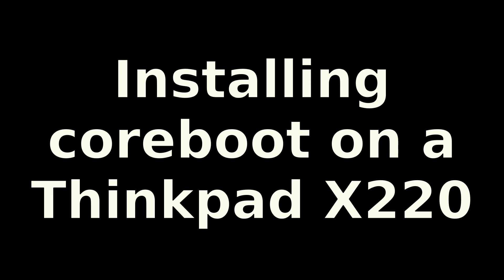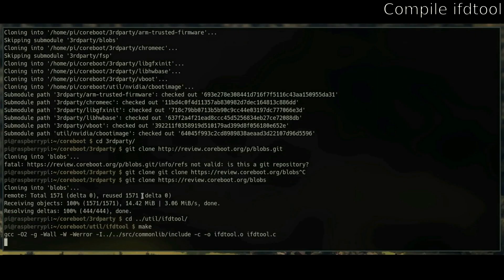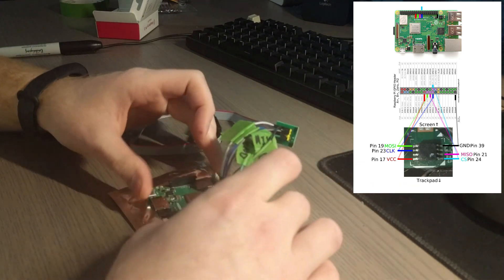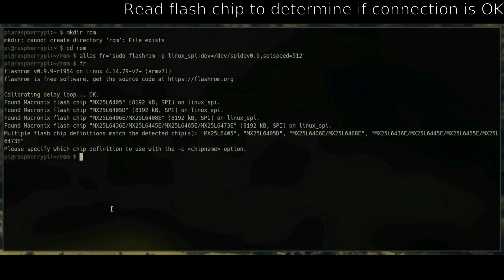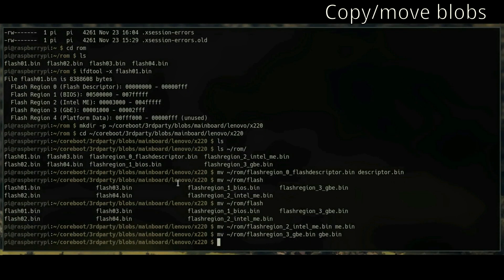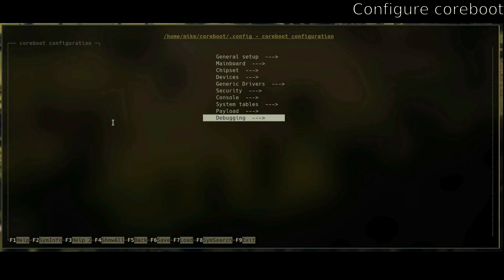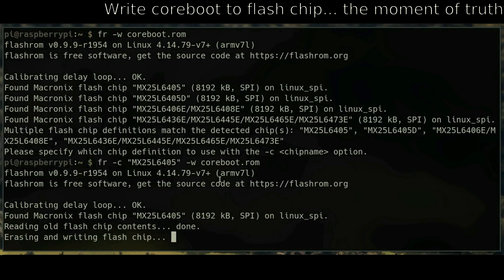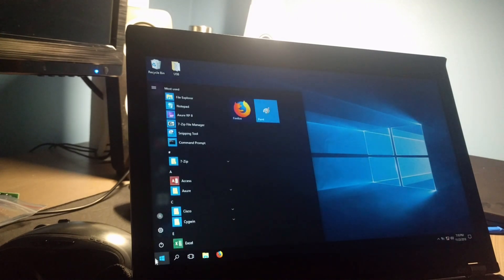Installing Coreboot on a Thinkpad X220